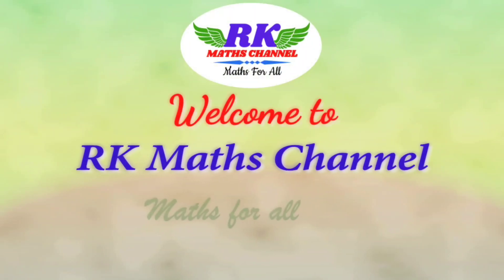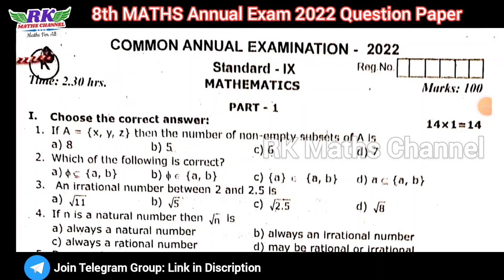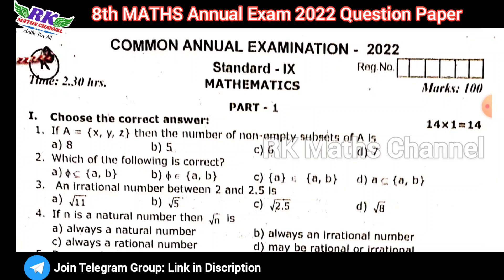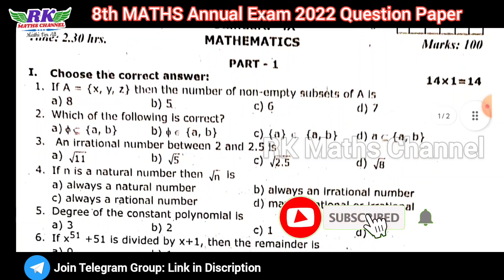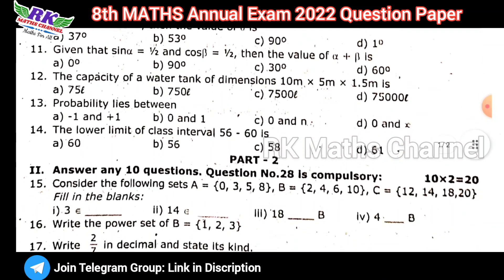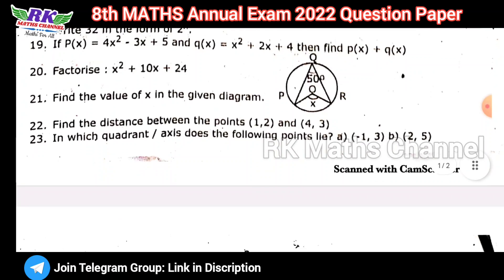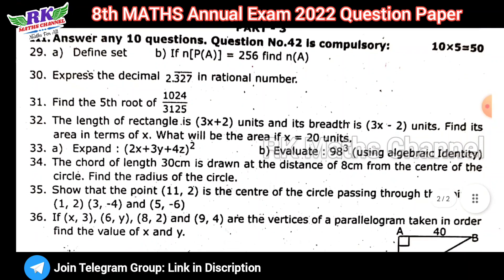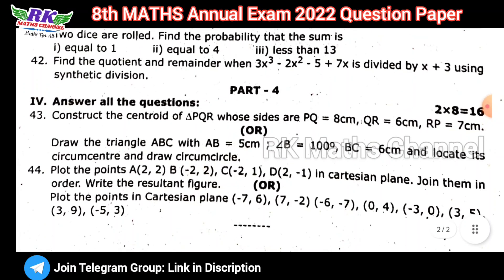TN 9th Maths|Annual Exam 2022|KRISHNAGIRI District Question Paper 2022